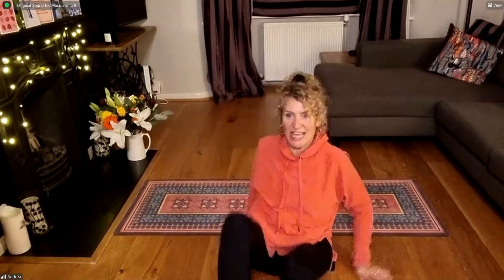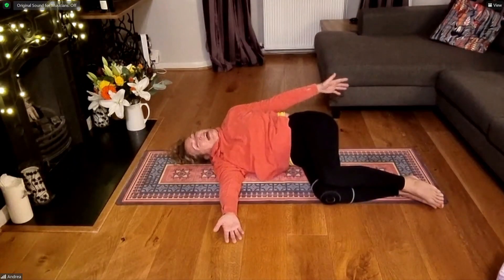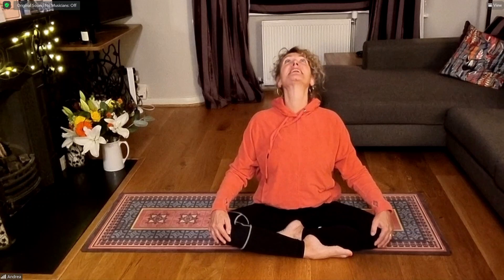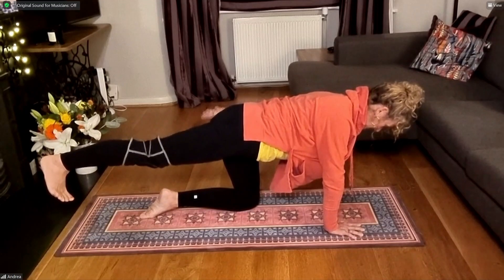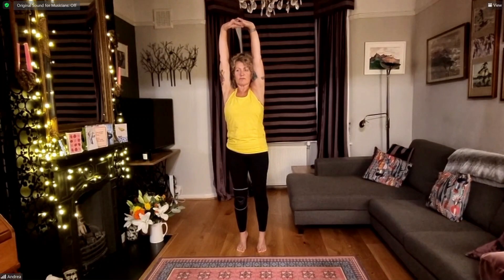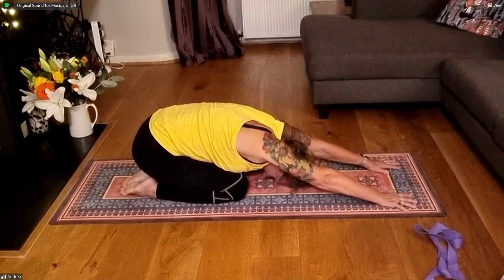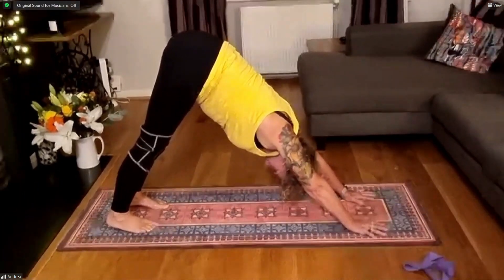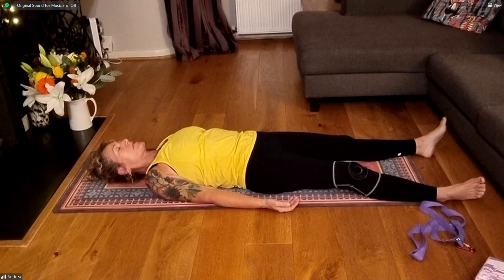45 minutes: Gentle Yoga for Back & Shoulder Strength and Recovery with Andrea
🧘‍♀️ Welcome to our 45-minute Gentle Yoga session with Andrea, designed to nurture your back and shoulders! This class is perfect for those looking to strengthen and recover these vital areas, making it ideal for all levels, including beginners.

What to Expect:
* Breathwork & Bandhas:We begin by tuning into our breath, fostering a deep connection with our core through bandha awareness. This mindful start helps set the tone for a session that's as rejuvenating mentally as it is physically.

* Warm-Up Rotations: Andrea guides you through gentle arm, neck, and shoulder rotations, preparing your muscles and joints for the poses ahead.

* Strengthening Poses: Progress through a series of poses including:
  - Cat/Cow Pose for spinal flexibility
  - Pigeon Pose for hip and lower back relief
  - Coconut Tree Pose for balance and core strength
  - Puppy Dog Pose for shoulder opening
  - Three-Legged Dog Pose for overall strengthening
  - Sphinx Pose for upper back engagement
  - Boat Pose for core activation

* Shoulder Stand Series: Learn shoulder stands with Andrea, along with accessible alternatives, to improve upper body strength and stability.

* Relaxing Savasana: Conclude the session with a peaceful Savasana, allowing your body to absorb the benefits of the practice, leaving you refreshed and rejuvenated.

This class is ideal for anyone looking to strengthen their back and shoulders, recover from mild discomfort, or simply enjoy a gentle, nurturing yoga practice. Whether you're new to yoga or a seasoned practitioner, Andrea's clear instructions and soothing guidance make this class accessible and enjoyable.

🕒 Class Duration: 45 minutes

📌 **Equipment Needed: Yoga mat, optional yoga blocks and a strap

Remember: Listen to your body, take breaks as needed, and enjoy the journey of strengthening and healing. Let's unroll our mats and start this journey together!